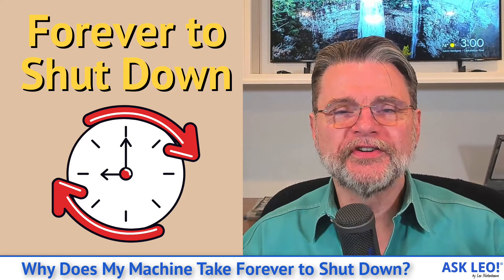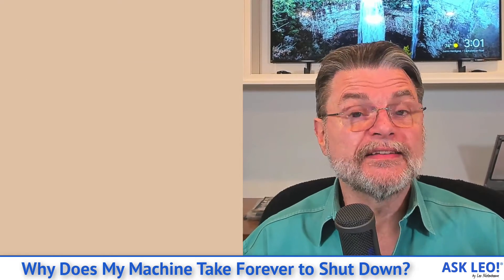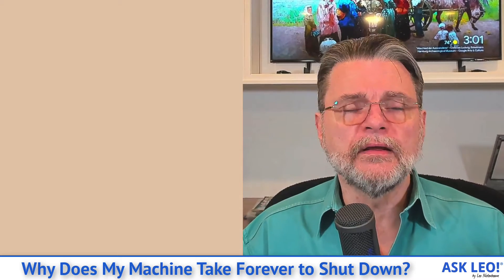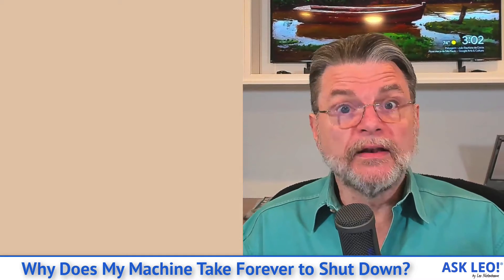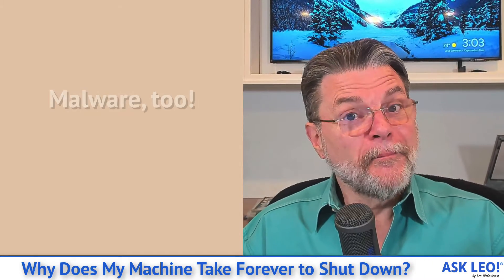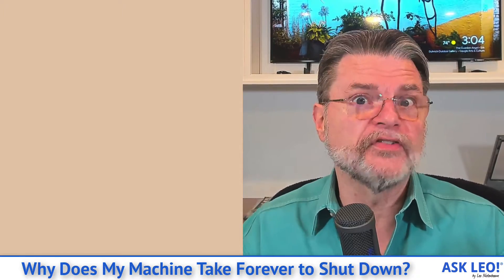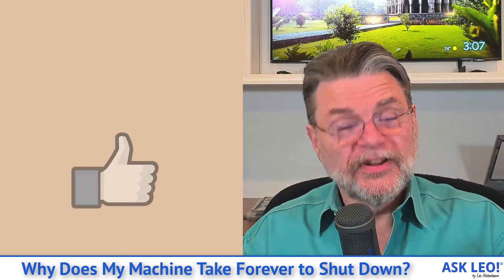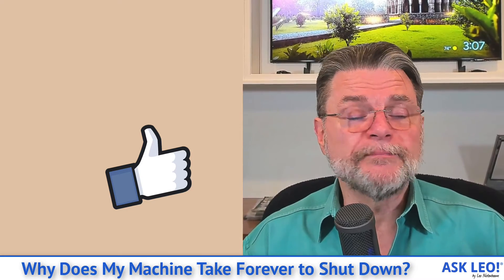Why Does My Machine Take Forever to Shut Down?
⏰ Booting your machine can take time, and it can seem like forever to shut it down. Various issues contribute to a slow shutdown.

⏰ Shutdown takes too long
Shutting your computer down is a process that involves all the software currently running on it. Each can slow, or even prevent, shutdown. Hardware issues and malware can also interfere. The best thing you can do is to run only the software you need and keep everything up to date.

Chapters
0:00 Take forever to shutdown
0:40 Shutdown: it’s a process, not an event
1:10 So many programs to shut down!
2:35 So many more programs
3:15 Malware, too!
3:40 What to do
4:40 A word about never shutting down
5:10 Never shuts down?